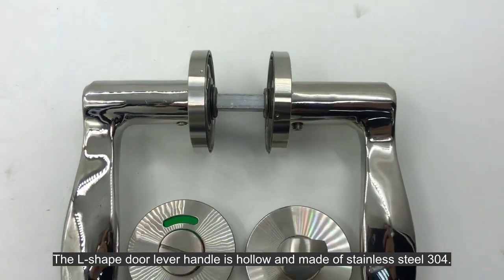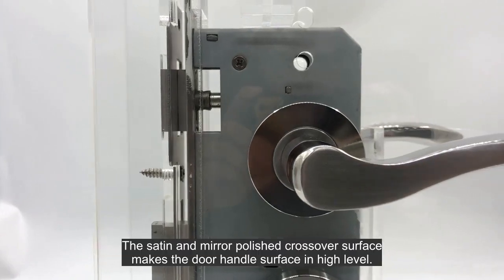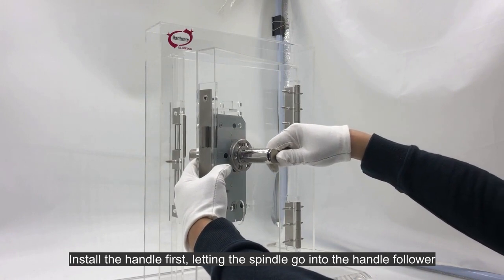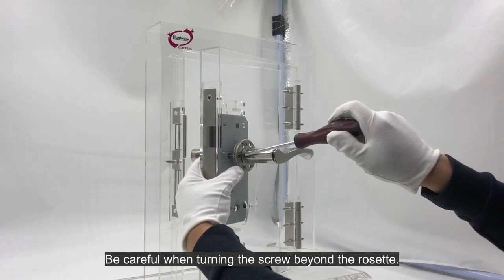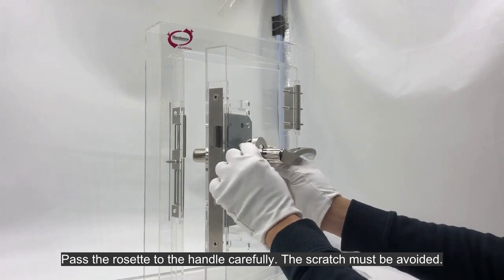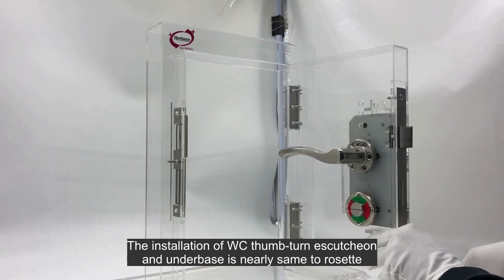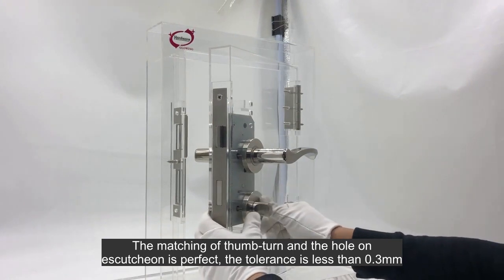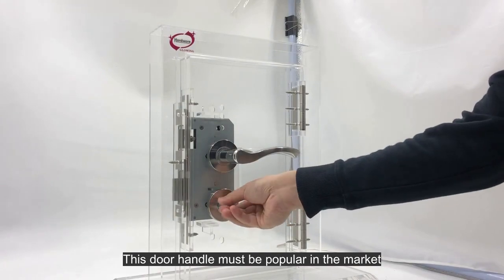Glowing Hardware stainless steel unique L-shape hollow door lever handle K18